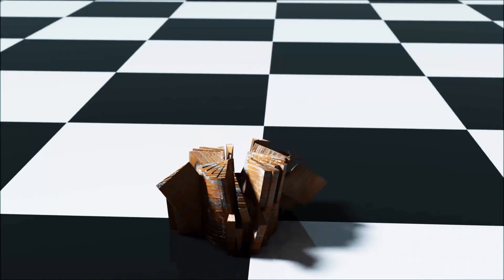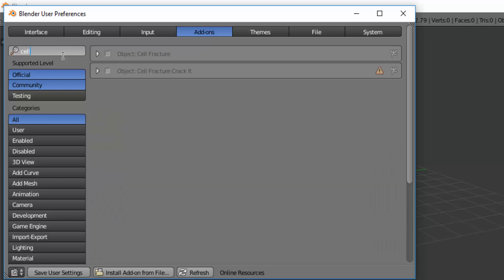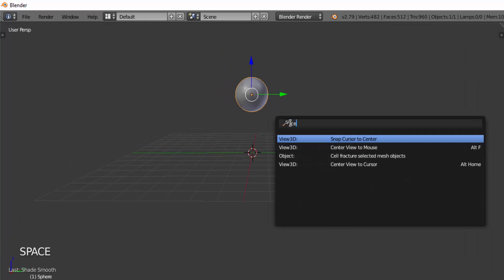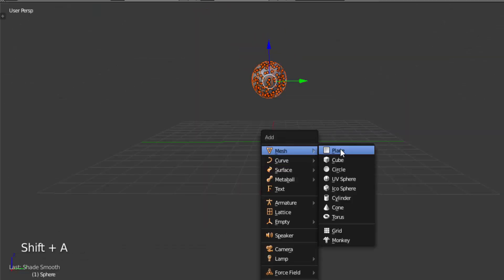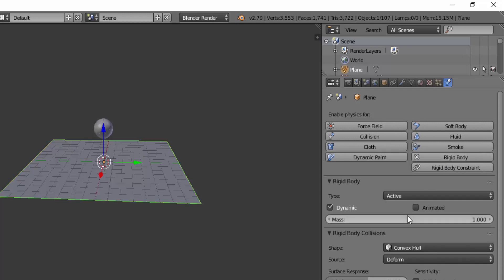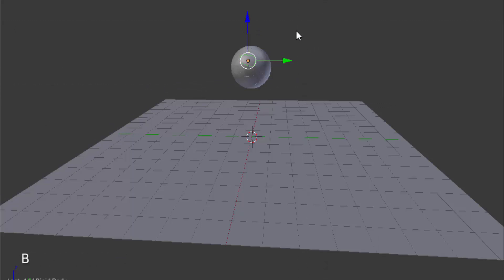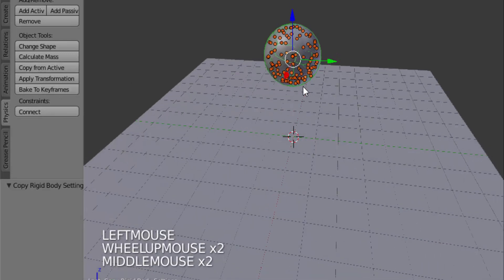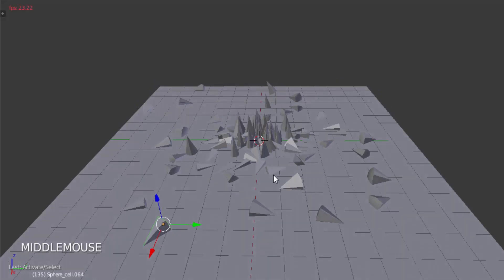How to Break Objects in Blender using Cell Fracture Add-on | #9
Hi Everyone, This is Daniel In this video I'm gonna show you How to breaks things in Blender using the Simple Technique with help of Cell fracture Add-on.

(Blender is the Free and Open Source 3D Software)

Steps:
1. Open Blender
2. Add your Objects
3. Add Cell Fracture to that Object
4. Add a Plane
5. Add a Rigid body physics to the Plane and the object
6. Play the Animation